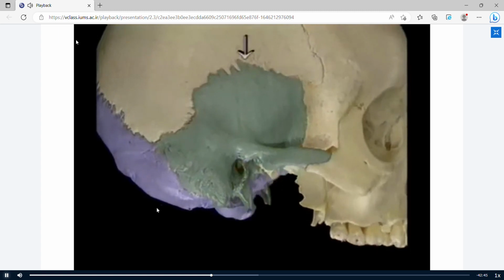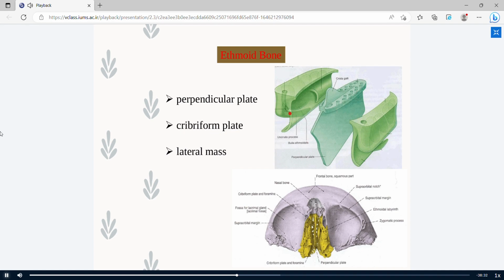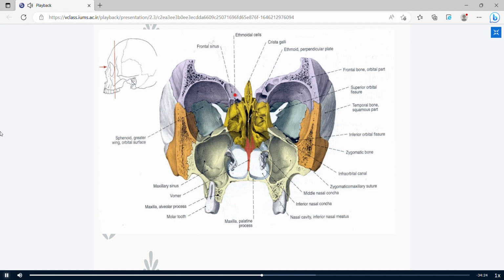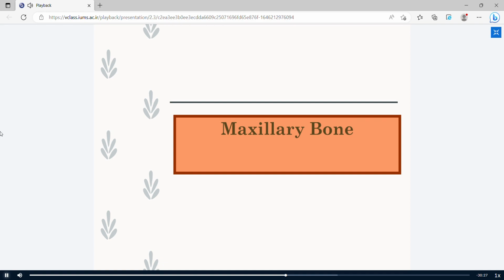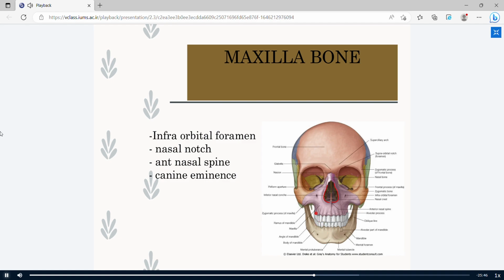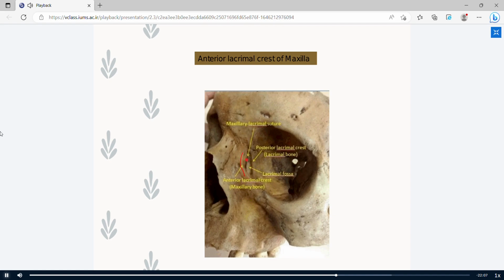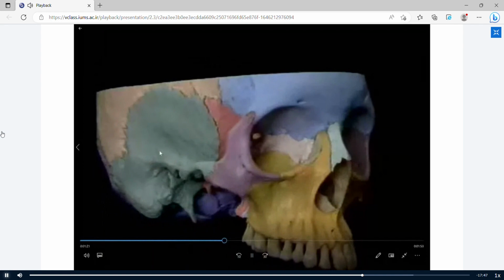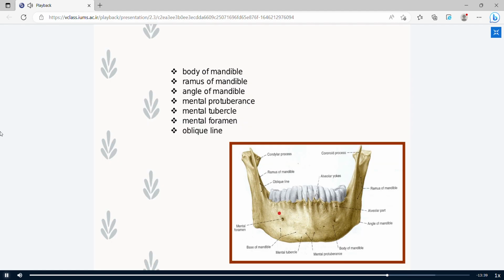عظام الجمجمة ٥